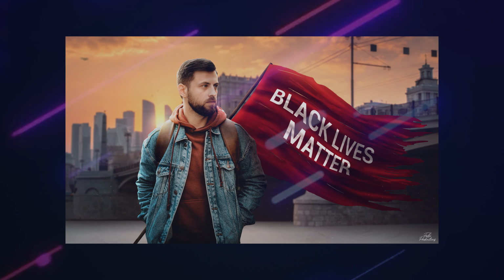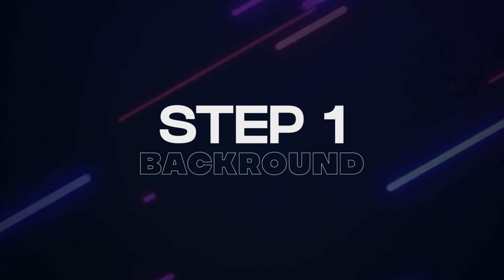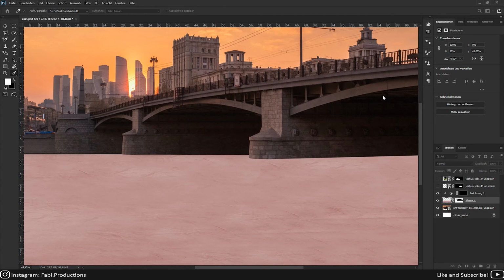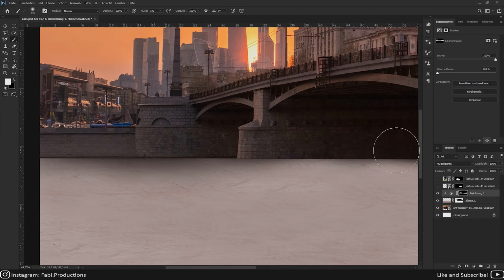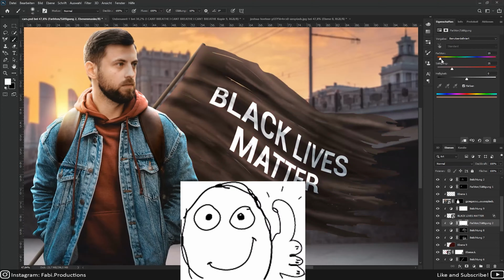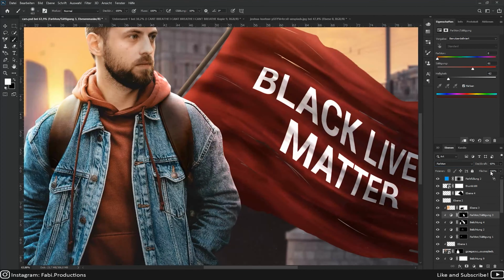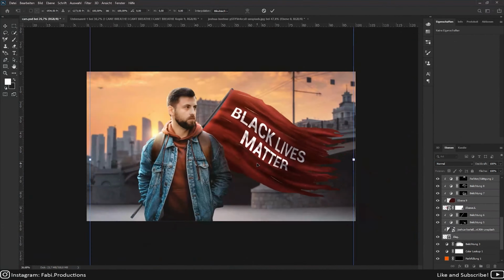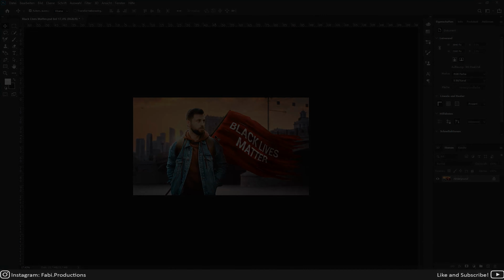"Black Lives Matter" Artwork | Adobe Photoshop | Fabi Productions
Don't judge me xD

Backround Beat: CAPITAL BRA & SAMRA TILIDIN INSTRUMENTAL FULL BEAT PROD BY SWORDKHALIL
-Absolutely insane beat! (He's 14 and recreated this awesome beat!)